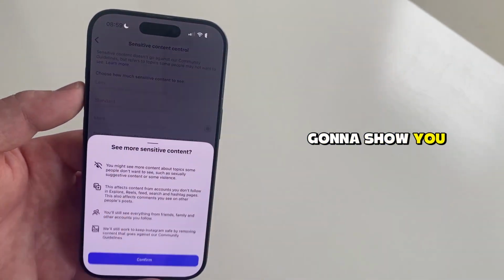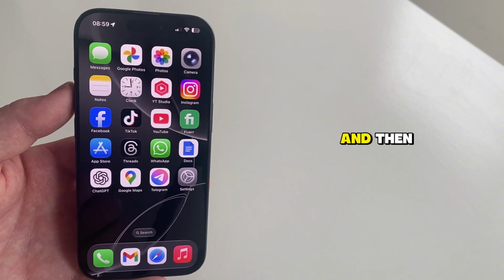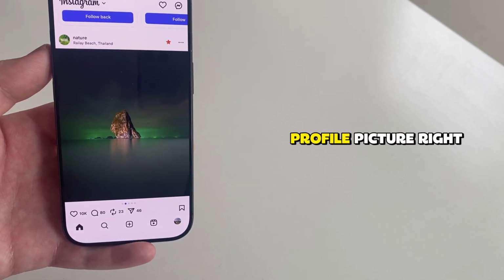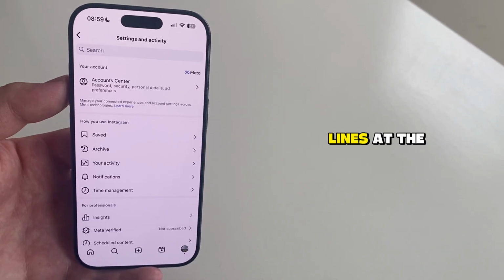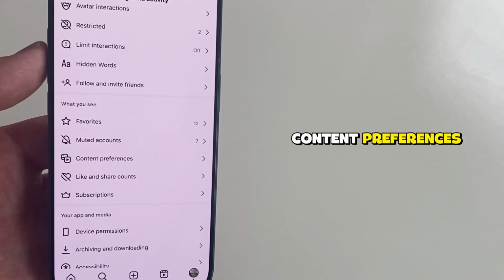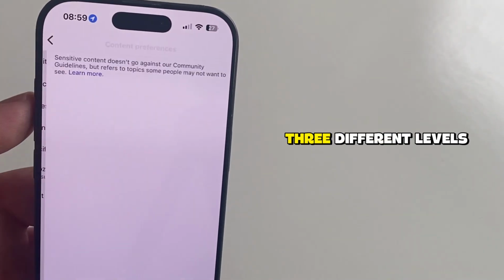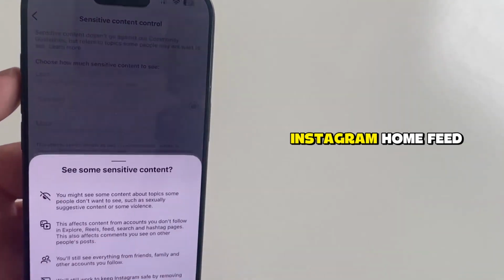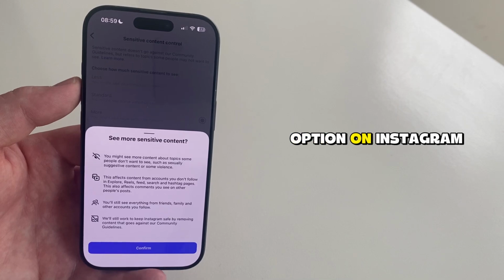ENABLE Sensitive Content on Instagram (iOS & Android)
Do you want to see more posts on your Instagram feed?
In this quick tutorial, I’ll show you step by step how to enable sensitive content on Instagram. By adjusting this setting, you can choose whether you want to see less, standard, or more sensitive content in your feed — giving you full control over what appears when you scroll.